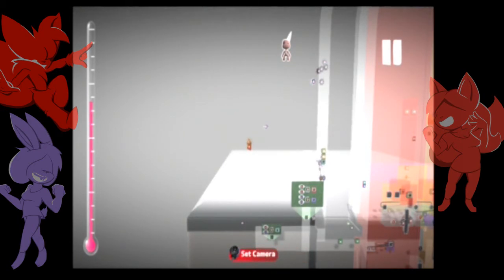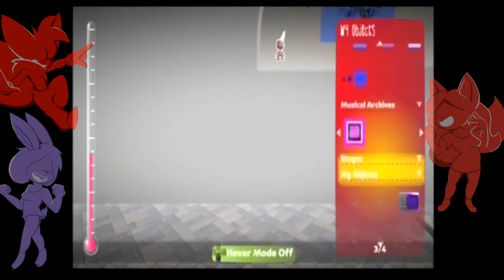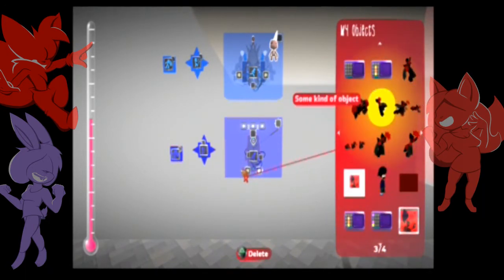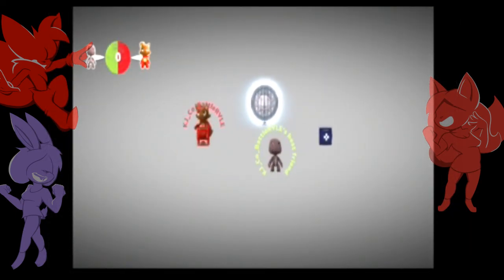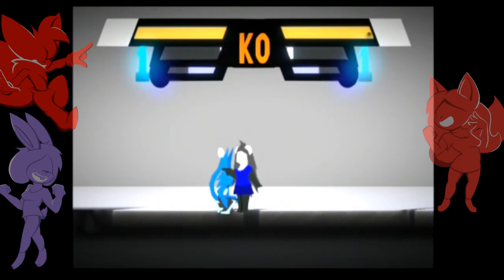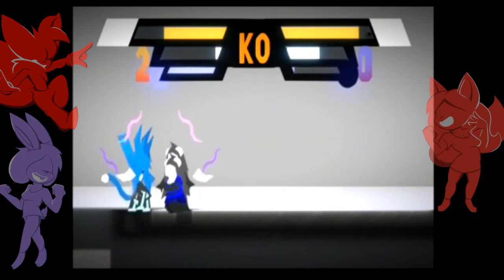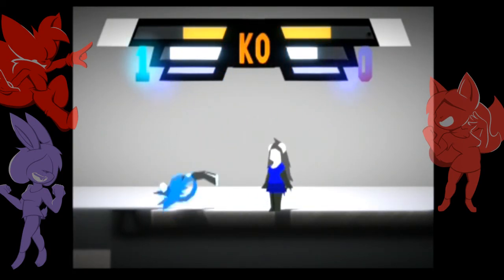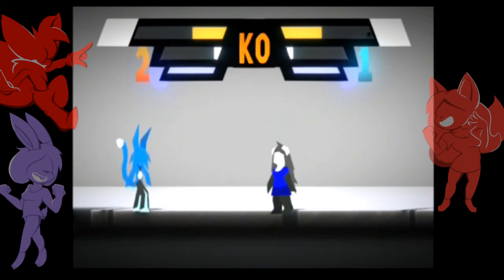Cutting out a splinter with a utility blade - LittleBigPlanet2 #9 - Social Links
What's good?

If you would like a commission, fill out this form!

Stay inspired and stay chill.